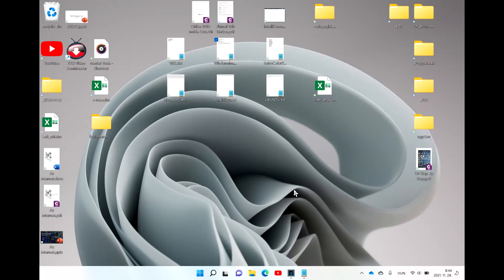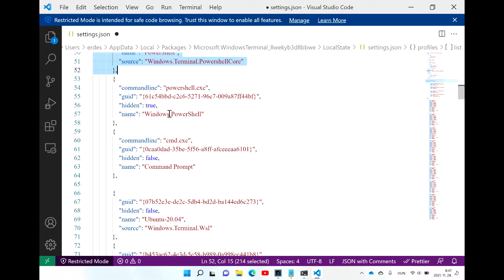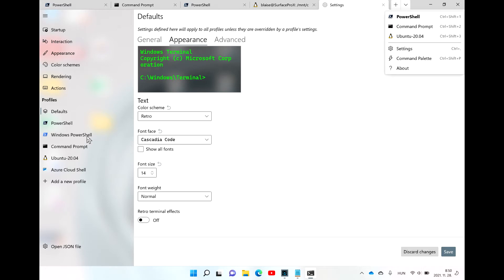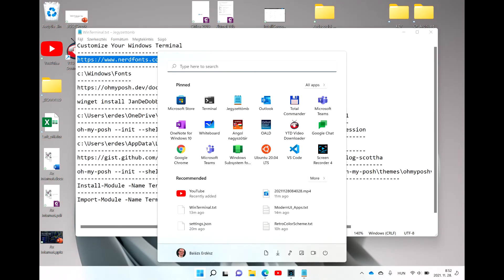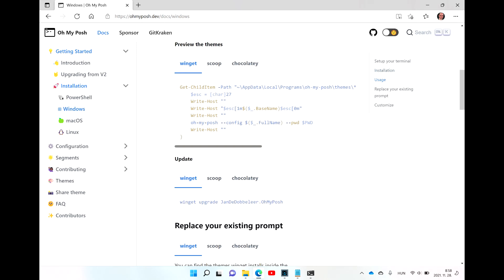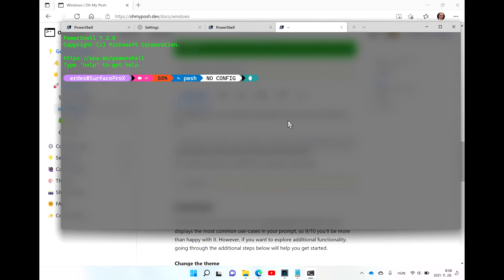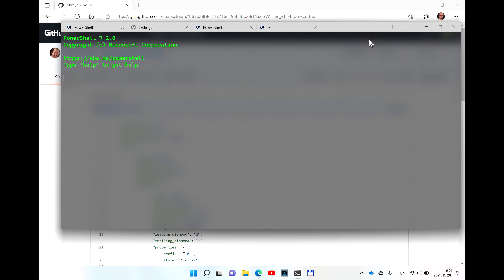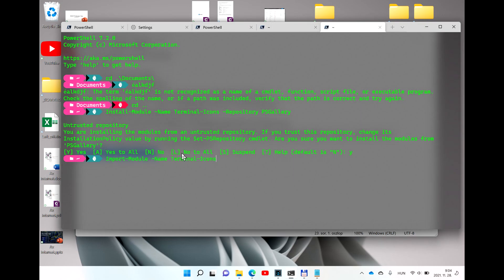Oh-My-Posh Windows PowerShell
​ @Balázs Erdész
Step 1: - download and install CaskaydiaCove Nerd Fonts
c:\Windows\Fonts
Step 2: - install oh-my-posh.exe
winget install JanDeDobbeleer.OhMyPosh
Step 3: - create a new PowerShell Profile
c:\Users\CurrentUser\Documents\PowerShell\Microsoft.PowerShell_profile.ps1
Step 4: - download and copy ohmyposhv3-v2.json file into your oh-my-posh themes folder
c:\Users\CurrentUser\AppData\Local\Programs\oh-my-posh\themes\
Step 4: - copy and paste the line below into your new PowerShell Profile
oh-my-posh --init --shell pwsh --config c:\Users\CurrentUser\AppData\Local\Programs\oh-my-posh\themes\ohmyposhv3-v2.json | Invoke-Expression
Step 5: - install some new Terminal Icons
Install-Module -Name Terminal-Icons -Repository PSGallery
Step 6: - import the new Terminal Icons
Import-Module -Name Terminal-Icons